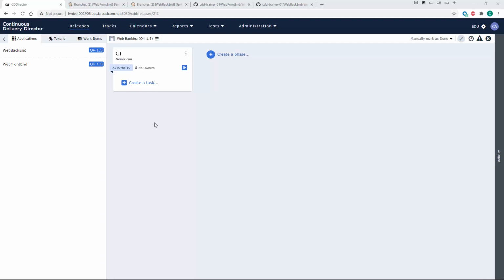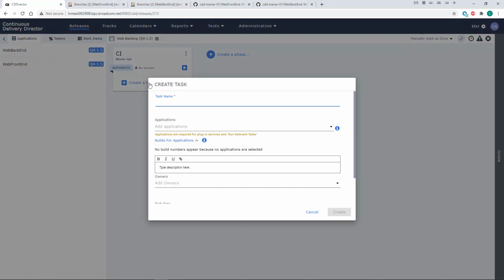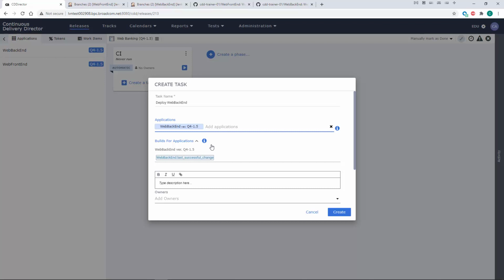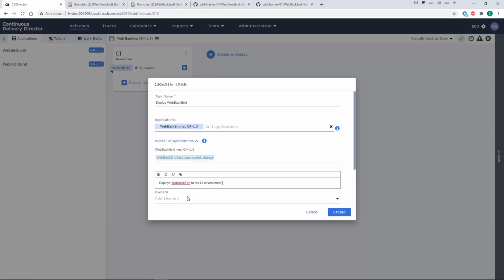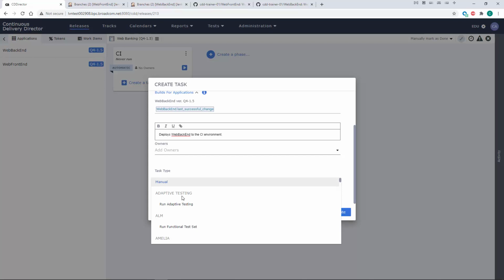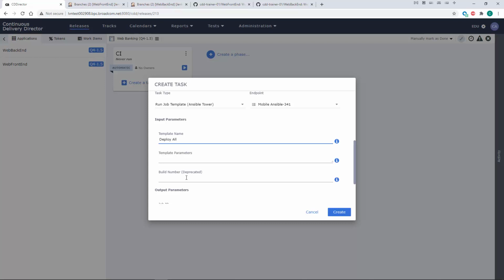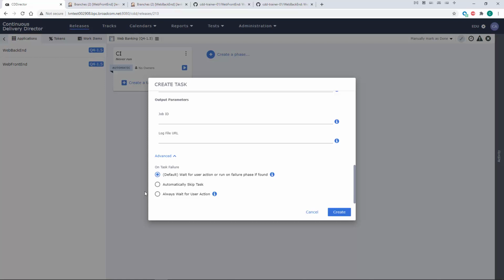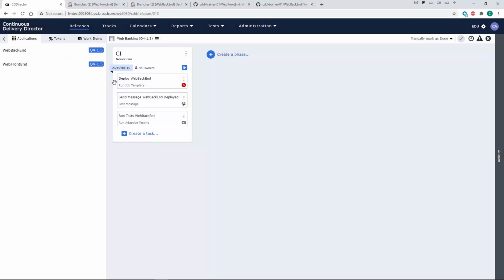Create a Task in Continuous Delivery Director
This video shows how to create a task in a CDD release. A task is a unit of work that represents an action or workflow that is associated with a release phase.